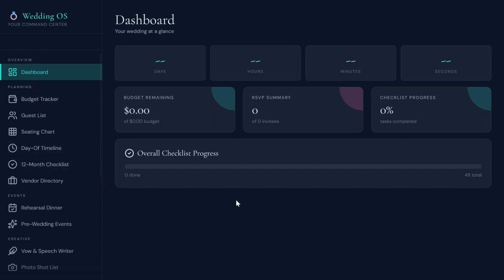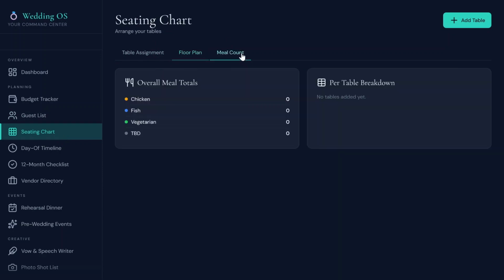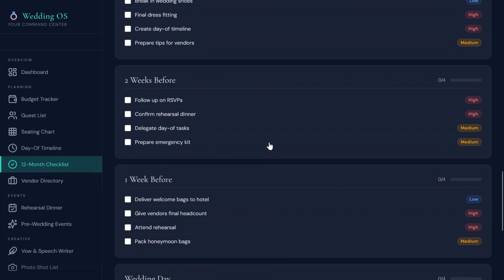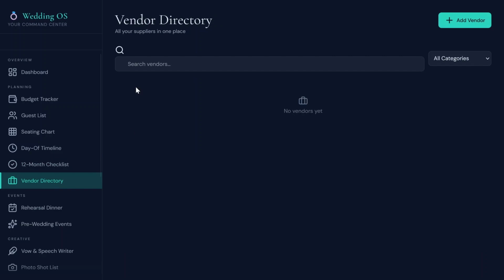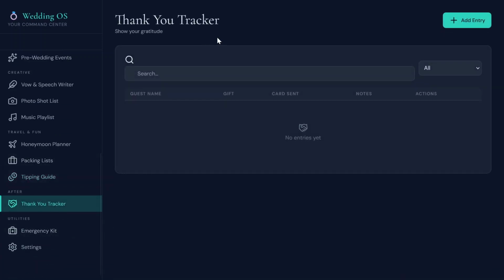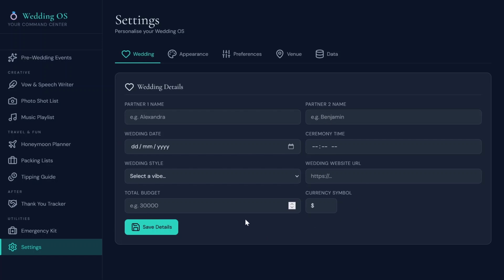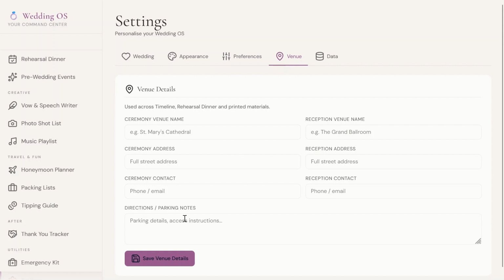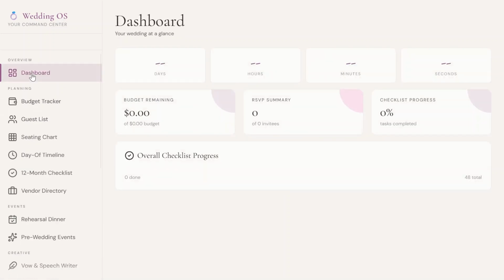Everyone Planning a Wedding Must SEE THIS Hidden Tool NOW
If You're Getting Married, STOP Using Notes & USE THIS NOW. his presentation introduces a comprehensive digital wedding planning tool designed to modernize the traditional paper-based coordination process. The software features a centralized dashboard that automatically aggregates data from various specialized sections, including budget tracking, guest list management, and vendor directories. Beyond logistical essentials, the planner offers niche organizational aids such as speech writing templates, music playlists, and honeymoon packing lists, all while allowing users to customize the aesthetic themes and font sizes. By integrating every phase of the event from the twelve-month checklist to post-marriage thank-you notes, the tool aims to provide an all-in-one automated solution for couples seeking a streamlined, digital alternative to existing marketplace options.

Today we are introducing our new software. It is a wedding planner on Etsy. You must have seen a lot of wedding planners that are being sold. Since now it's the time that we need to evolve from printable planners to digital planners, this is a kind of wedding planner which is digital. This is just an orientation video; I will not be going into much detail. We will go step by step. We will make a lot of videos. There will be a complete series on this wedding planner that I am going to show you. In this video, I will only show you what is included in this planner.

Starting with the dashboard: whatever you do in all the other tabs will appear here. Then the first tab is the budget tracker. We will see how we can add expenses here and how they will be depicted. Then we have a guest list. Similarly, we can add guest names with all details, which we will cover. Gradually, your guest list will be built up.

Next, we have a seating plan or seating chart. You can also create the floor plan. Once you add a guest, you can indicate whether they are vegetarian or open to any kind of meal. All calculations, such as how much chicken, fish, and vegetarian food is required, will be shown here.

The timeline tab allows you to create the timeline of your activities. There is also a 12-month checklist, which is comprehensive. You can follow this checklist to achieve your wedding milestones.

Next is the vendors directory, where you can add all your vendors. We are not going into the details of data input or dashboard display in this orientation. Then we have the rehearsal dinner tab, including venue details, timelines, and guest subsets. Pre-wedding events are included as well.

The speeches tab allows you to write speeches for the bride, groom, best man, and maid of honor. The photo shortlist tab allows you to create your database. The music playlist lets you add song titles and select the ceremony in which you plan to play or sing the song.

Post-marriage, we have a honeymoon planner and a packing list. At the end, there is a tipping guide and tipping calculator. The thank-you tracker is also included for tracking notes sent to guests. Emergency kit details are included as well.

The settings tab allows you to enter the names of the bride and groom, wedding date, timeline, and wedding style. If you have a wedding website, you can add the URL here. When you add these details, they automatically appear in the relevant tabs, so you do not need to re-enter them elsewhere.

We have also created an appearance tab. You can convert the planner to a light theme. Different themes and colors are available for customization. Font sizes—compact, normal, and large—can also be adjusted.

There is a preferences tab, and you can add venue details in the settings. You also have the option to export and import data to maintain backups.

This wedding planner incorporates features from multiple planners available on Etsy. All essential lists and checklists have been included in this digital planner. If you are interested, write in the comments whether you want to buy it. It will be offered at a nominal price, soon available on our digital store, with the link in the YouTube video description.

We will return with a complete guide on how to operate and use this digital wedding planner. Thanks for watching, and if you are interested, please show your interest so we can decide whether to expedite uploading it to our store or take more time if fewer people are interested.